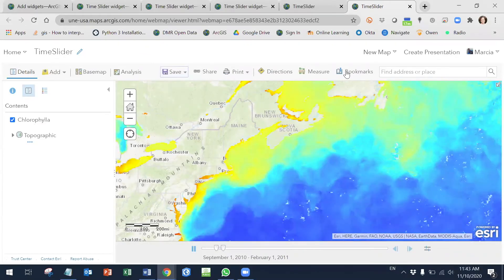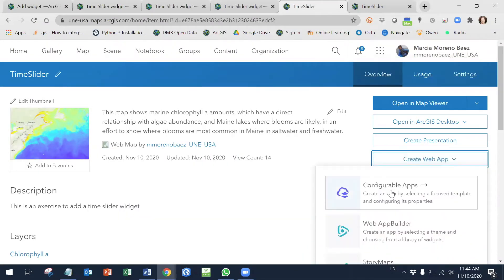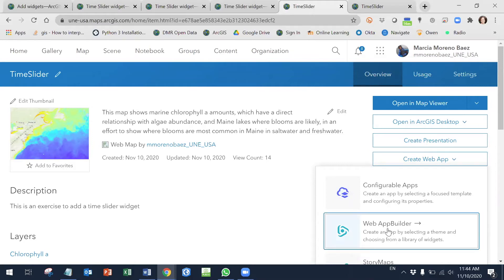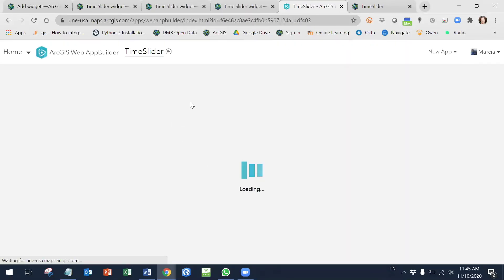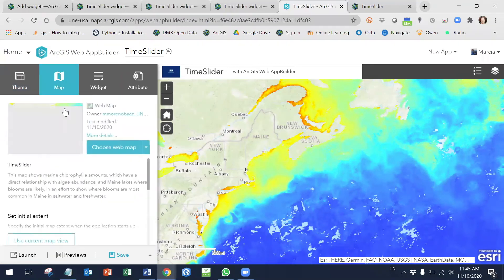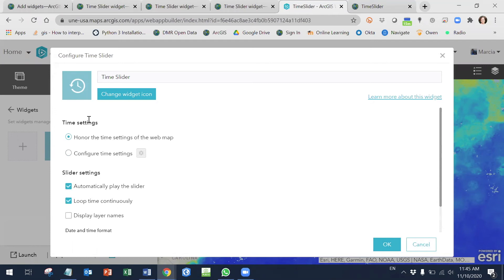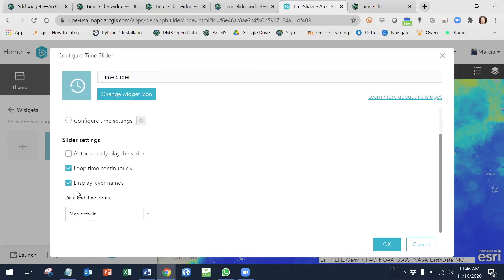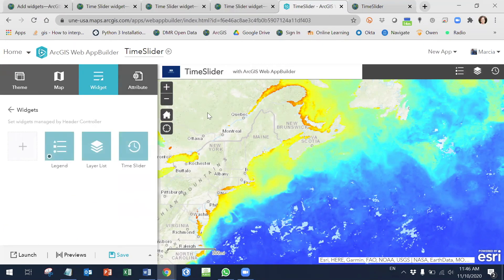How to add time slider widget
In this video you will see how to add a time slider widget to your ArcGIS online web app.